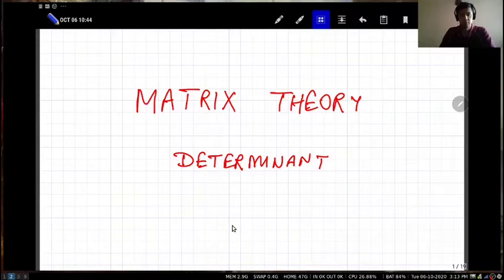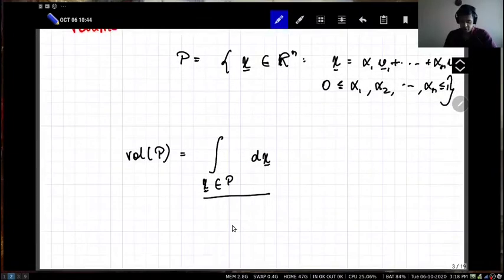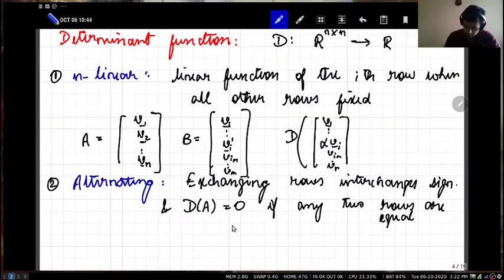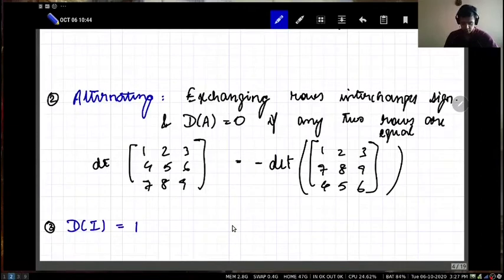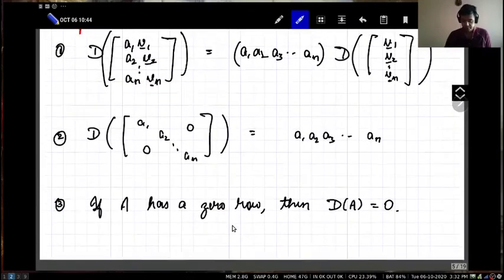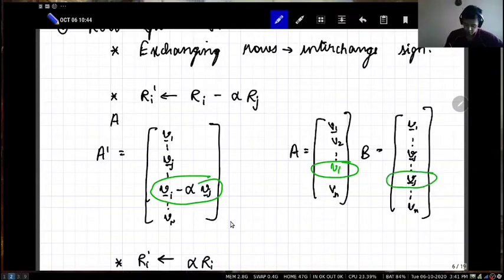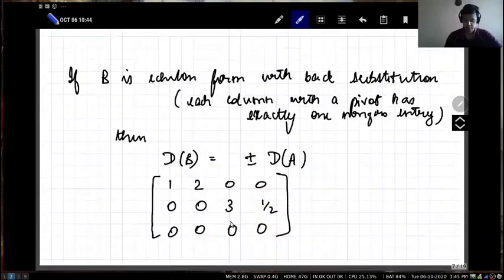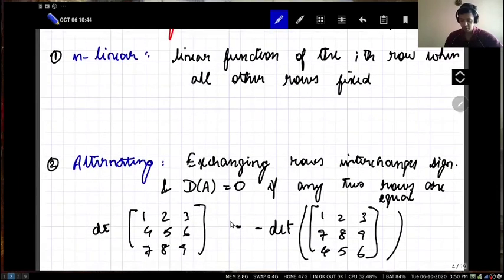Matrix theory lecture 9: determinants part 1